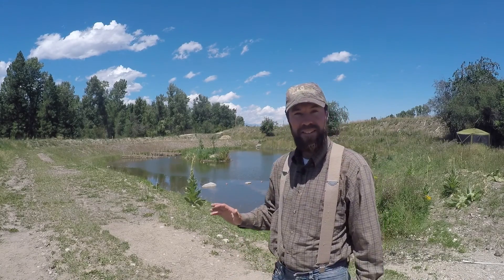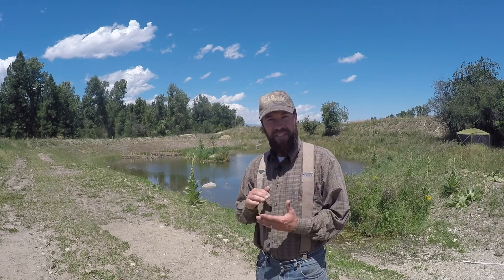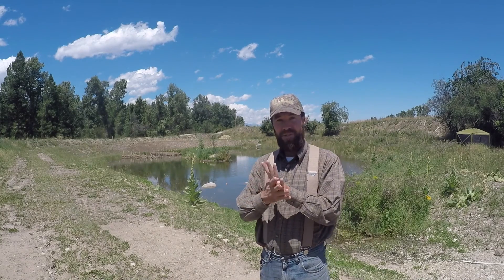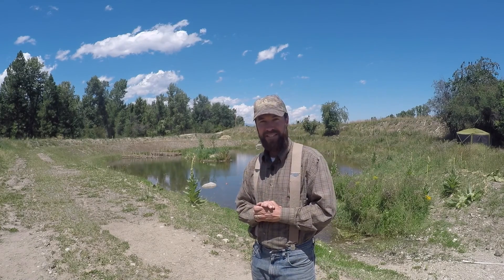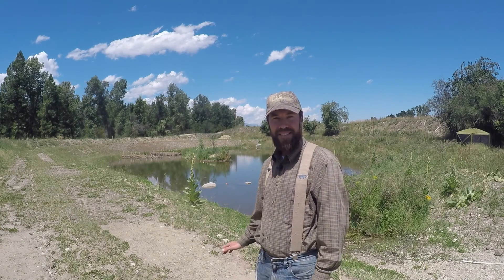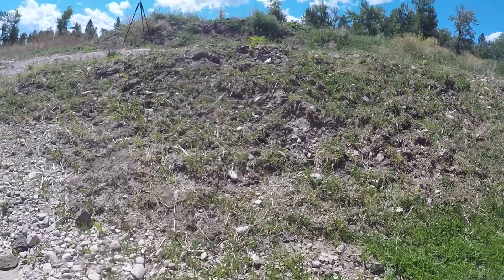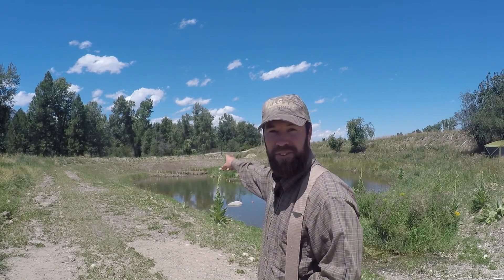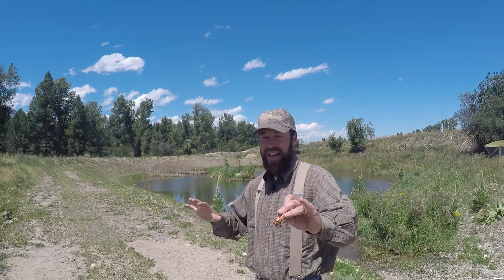ABC acres: Permaculture Crater Garden: Life Will Happen - episode #038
Join ABC acres, a Permaculture Farmstead in Hamilton, MT as we give an update on all the life that has been happening in our Crater Garden during its development. Complete with catching baby frogs, Grant explains how the local environment has partnered with us to make our Crater Garden a place of great wildlife activity, strengthening our surrounding ecosystem.